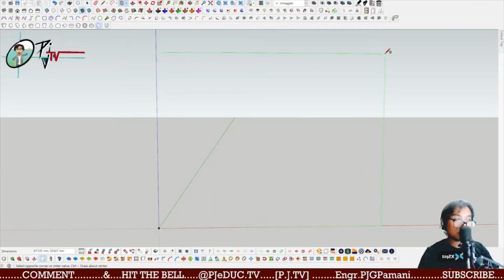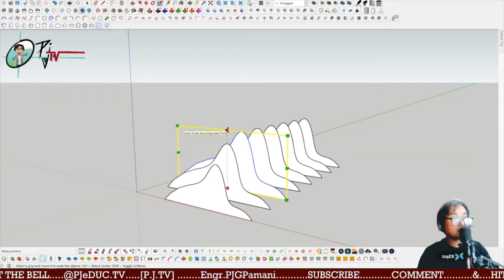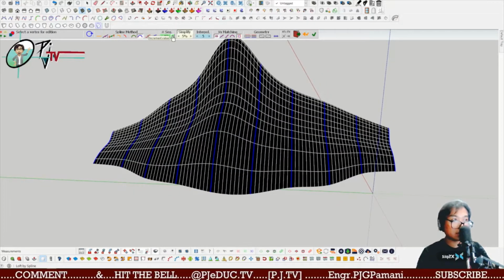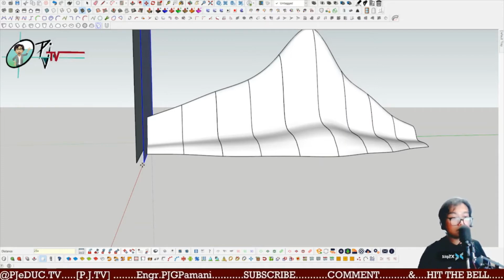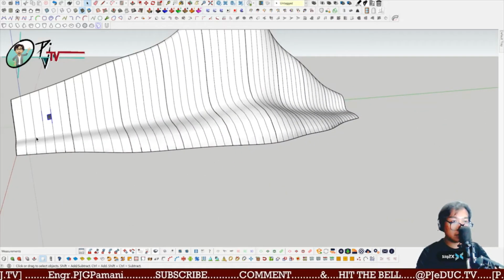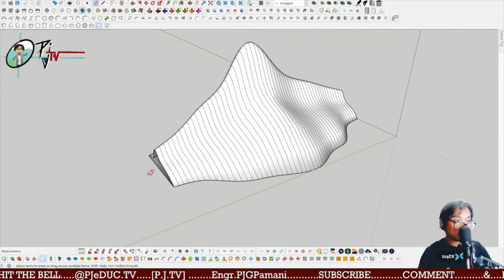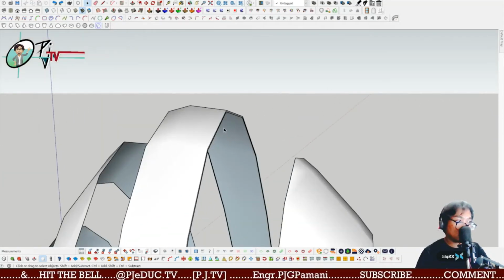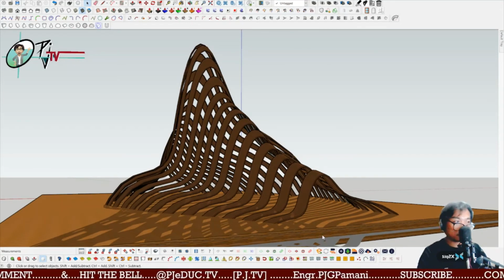HOW TO CREATE ORGANIC MODELLING IN SKETCHUP? [CURVILOFT, JOINT PUSH-PULL, BZ SPLINE, SCALE]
HOW TO CREATE ORGANIC MODELLING IN SKETCHUP?
 1. CURVILOFT
2. JOINT PUSH-PULL
 3. BZ SPLINE
4. SCALE]